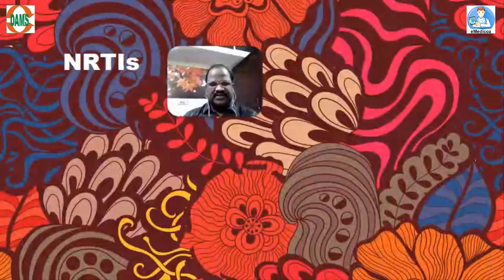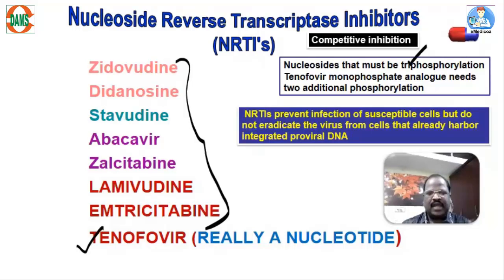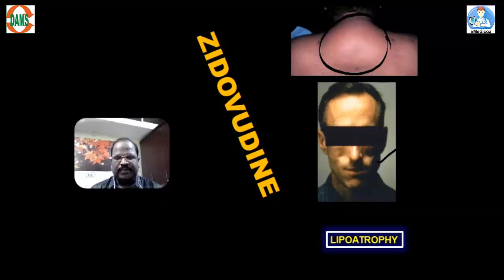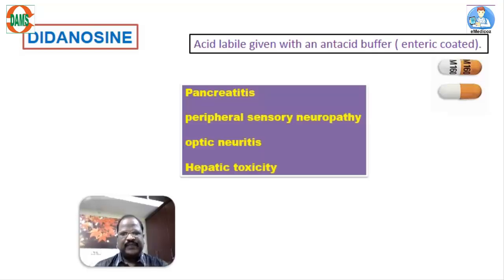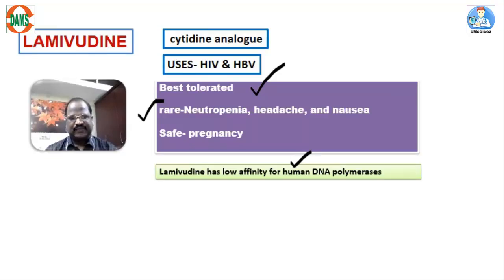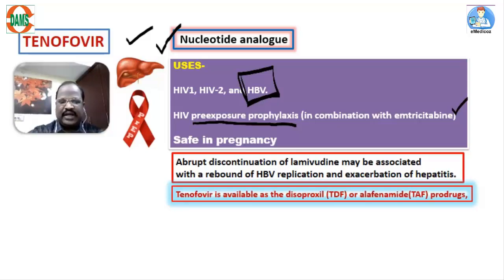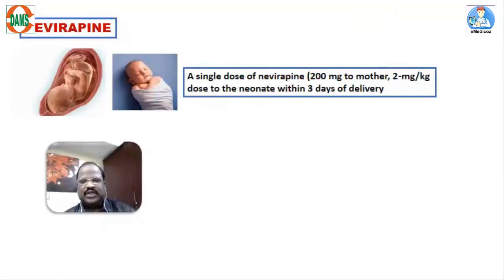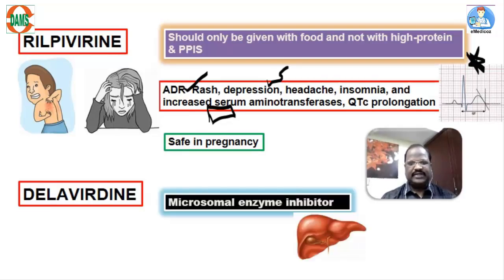ANTI RETRO VIRAL DRUGS- REVERSE TRANSCRIPTASE INHIBITORS